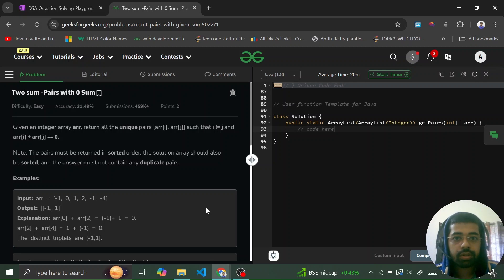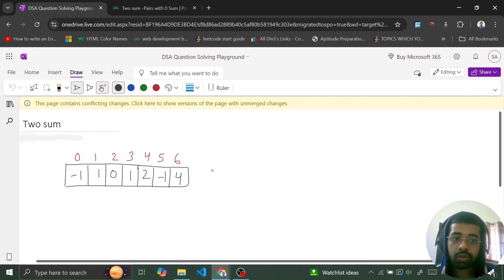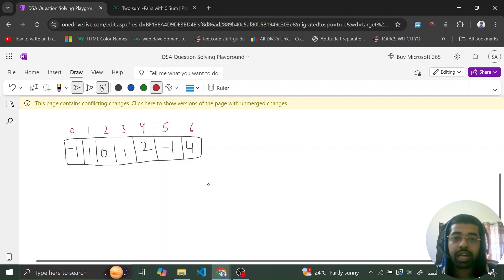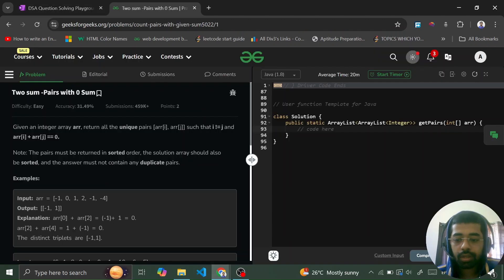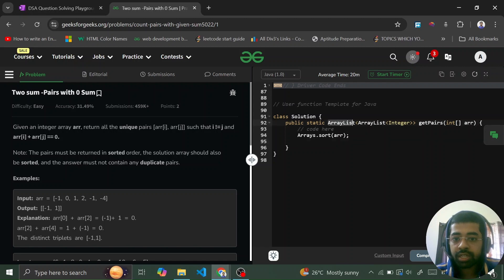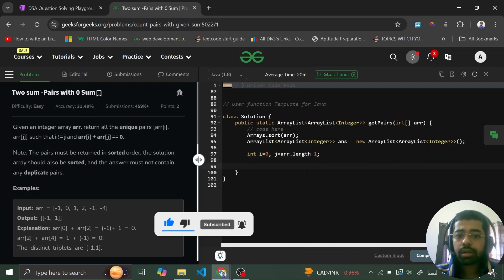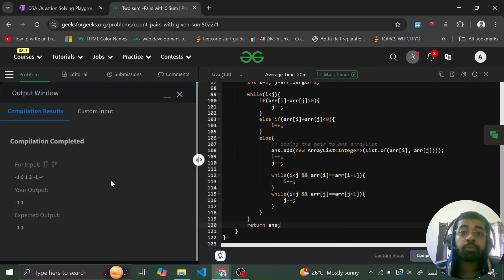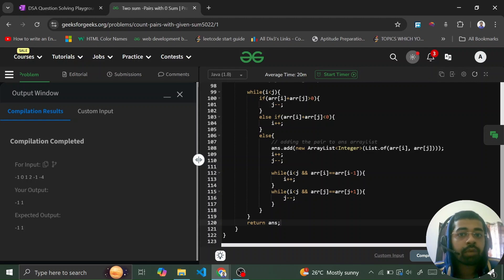10. Two Sum (Pairs with 0 sum) | DSA Problem solving series for MAANG in Java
Hey folks, this video solves the problem named :- Two sum . In this problem, we are given an array, and we want to find all the unique pairs which gives us a sum of 0. I have given the full explanation as well coded out the solution.
Pro tip:- Do try to code out on your own after watching the solution.

TIMELINES:
0:00 Intro
0:11 Problem Statement
1:35 Logic Explained
10:42 Coding